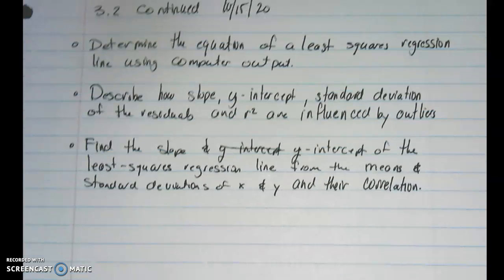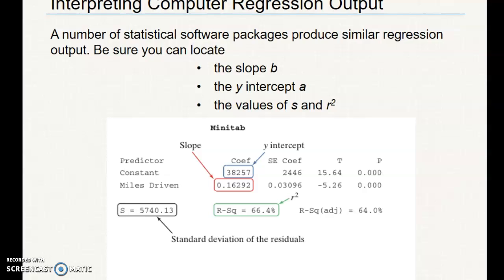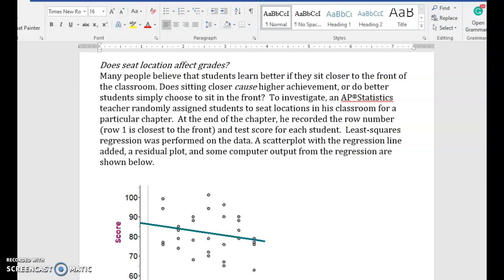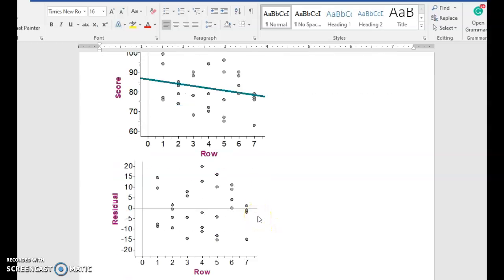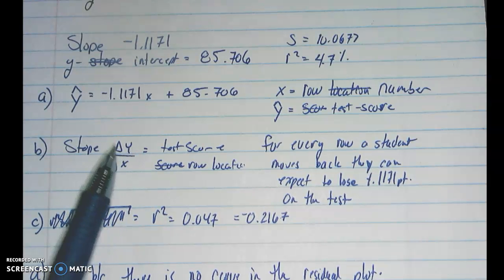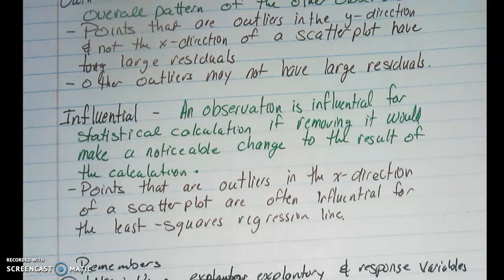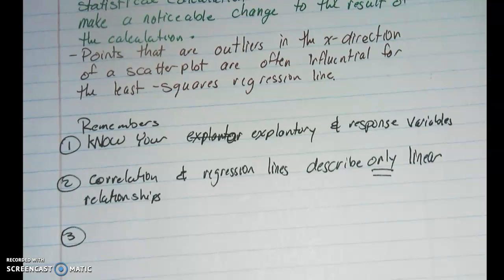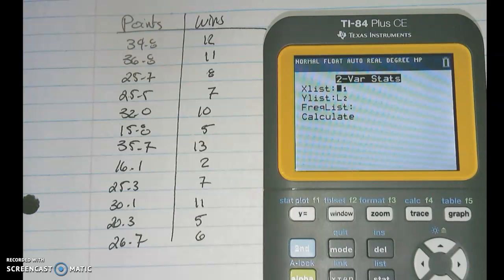Stats Last video for chapter 3